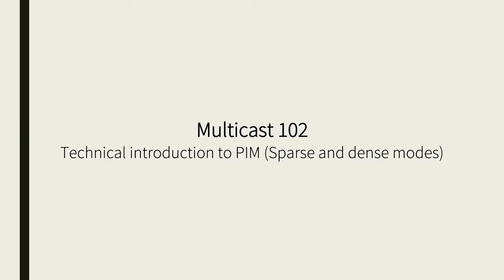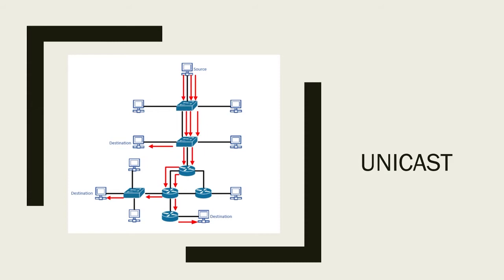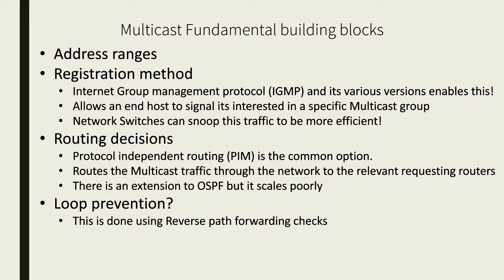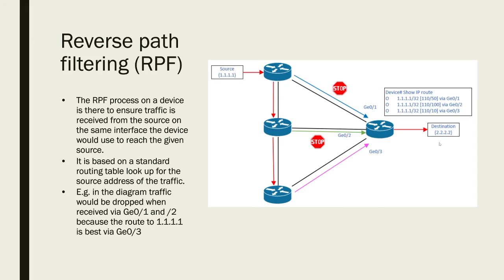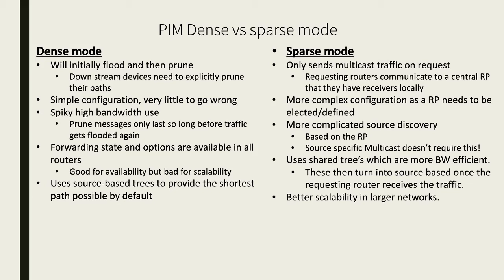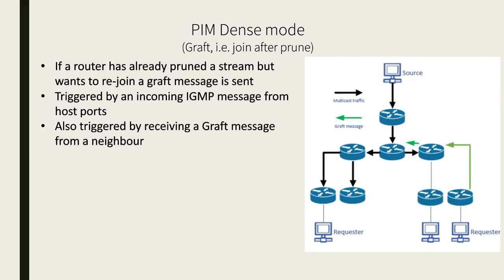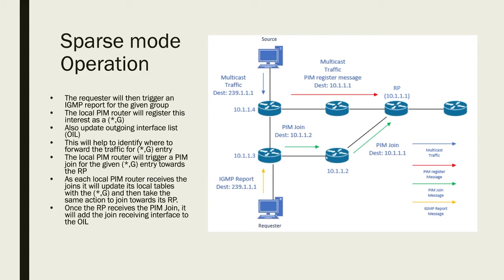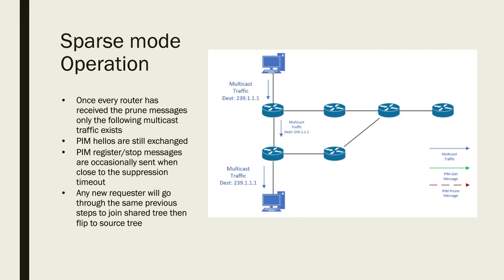PIM- Technical introduction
Today I give a technical introduction to PIM (Protocol independent multicast) the protocol that can help control the multicast forwarding states within a network!

Before jumping into Multicast it's really important to understand both IGMP and standard routing decisions, go check out those talks here: